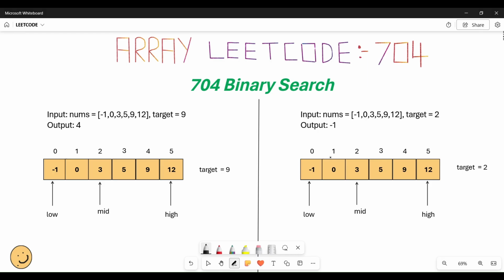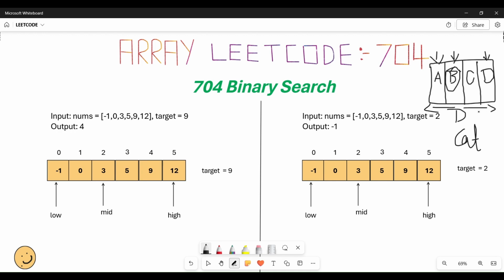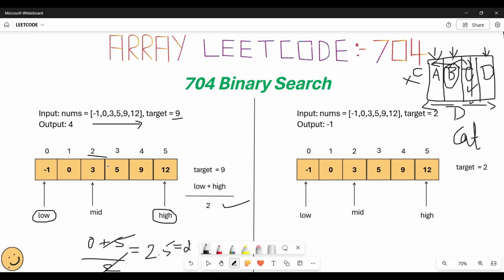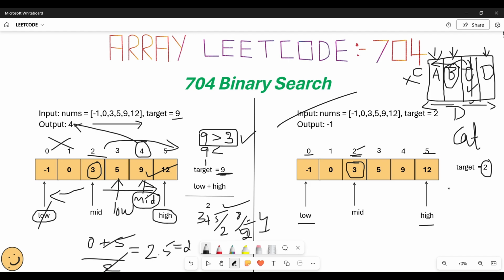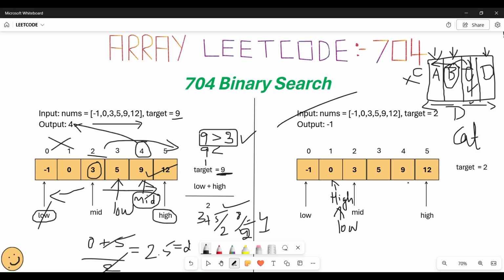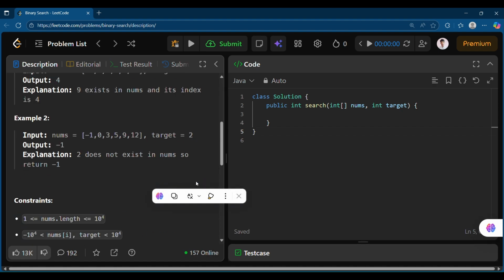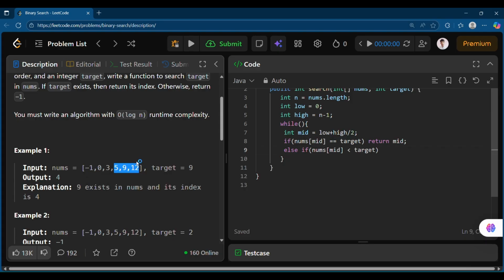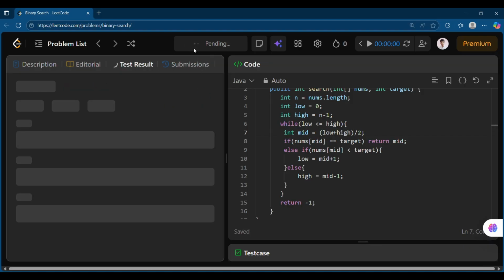Binary Search - LEETCODE 704 | OPTIMAL APPROACH | java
🚀 Binary Search Explained with Java Code | LeetCode Problem Solution

In this video, we solve the Binary Search problem step-by-step using Java.
Learn how to search for a target element efficiently in a sorted array using the divide and conquer approach.

📘 Explanation:

Works only on sorted arrays ✅

Uses divide and conquer method 🔍

Repeatedly halves the search space

Returns the index of the target or -1 if not found